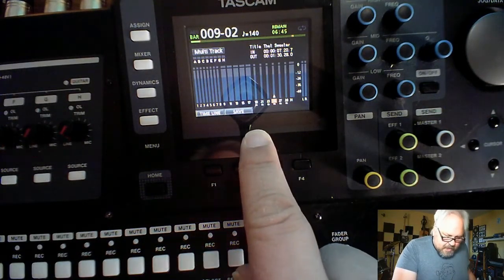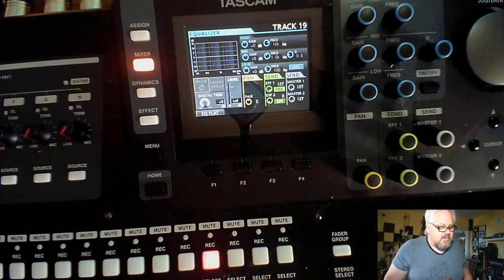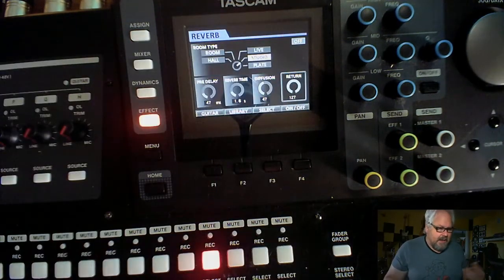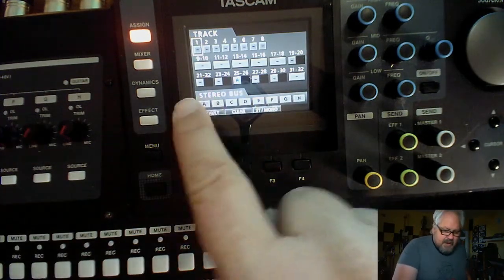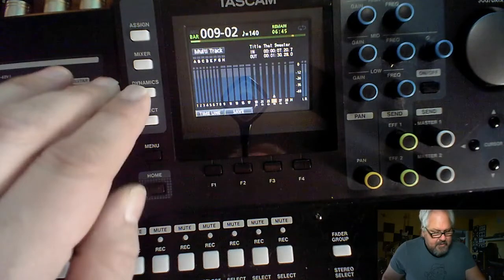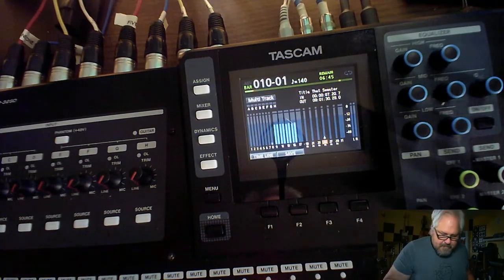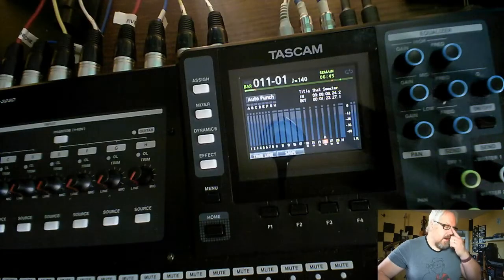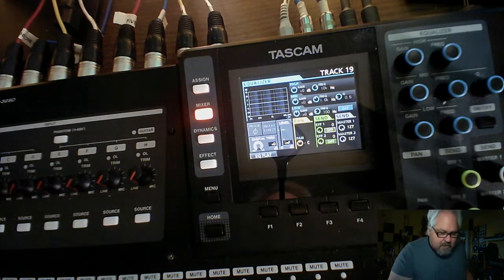Isolating the Snare on the TASCAM DP24/32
I've used the compression when I recorded the drum tracks.  Now I want to isolate the snare and the kick mics to allow me to play around with just the sound that I was after.  Here's how I go about doing that.

Amazon (USA):
The MPF Project:
Mike Foerster: